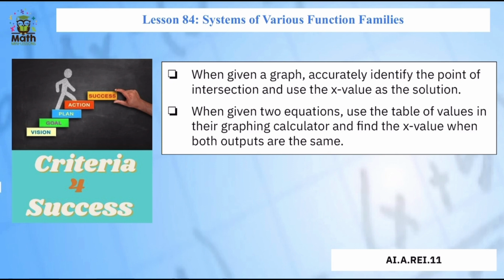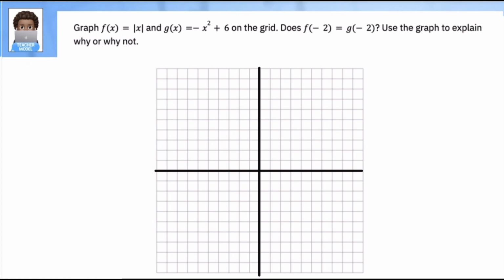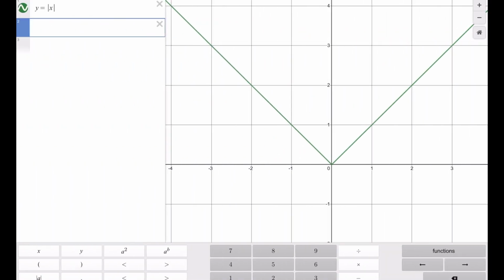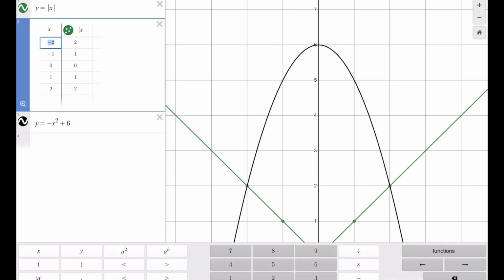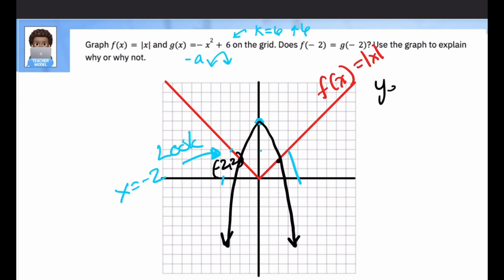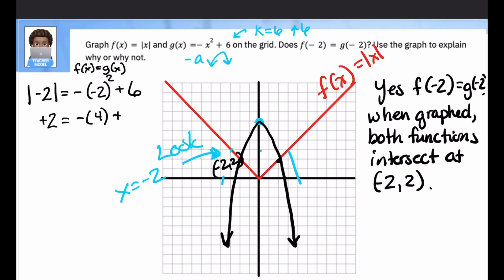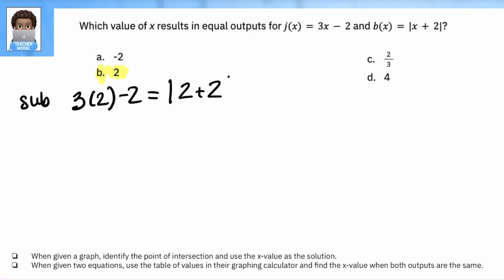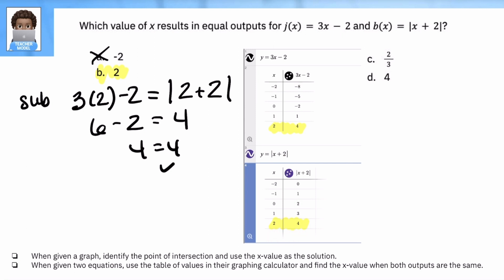How can I use a graph or a table of values to find the solution of a system of equations?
Algebra I, Lesson 84: Systems of Various Function Families

You CAN find the solution to a system of equations by using my graphing calculator and
looking for the points of intersection.

1. When given a graph, identify the point of intersection and use the x-value as the solution.
2. When given two equations, use the table of values in their graphing calculator and find the
x-value when both outputs are the same.